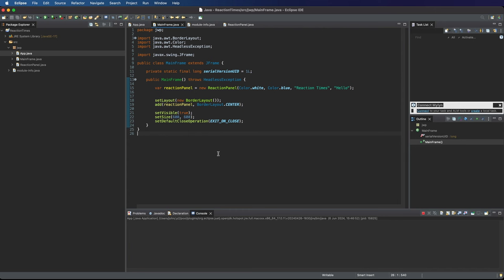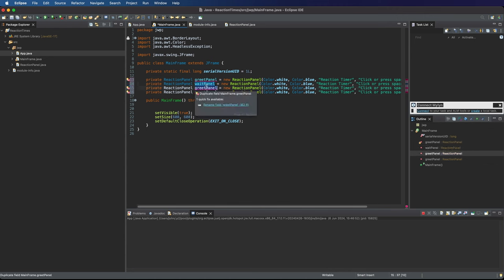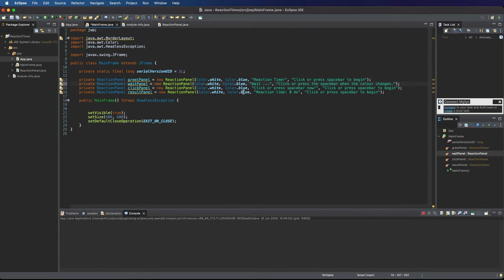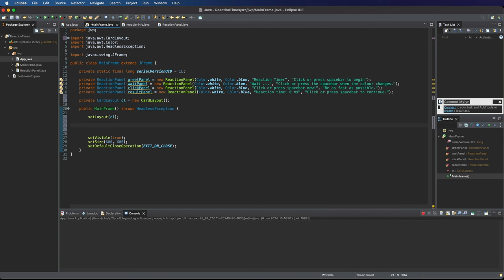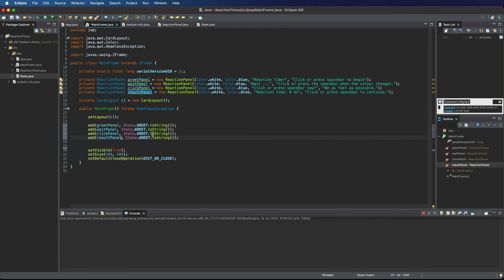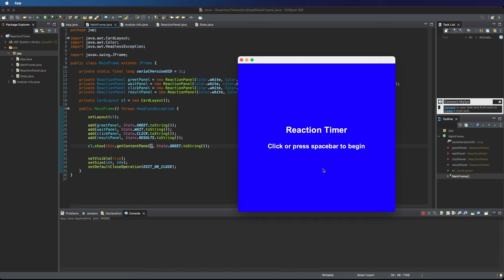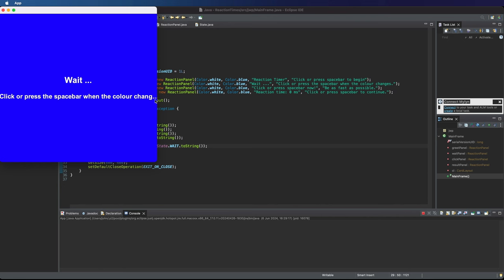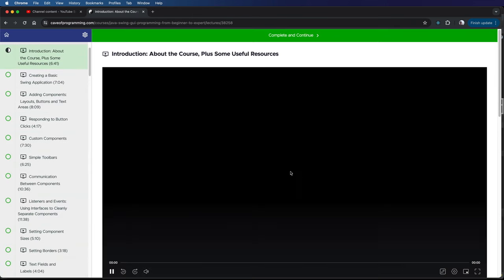Creating a Reaction Time App in Java Swing, Part 3: Using CardLayout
Continuing the mini-course on building a Java reaction timer app, now we're going to create a reusable panel component with GridBagLayout.